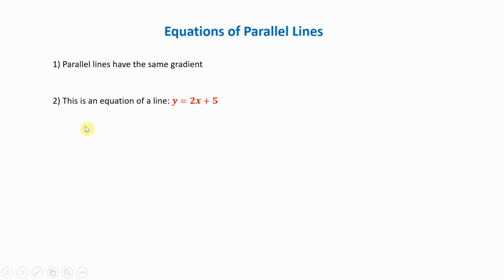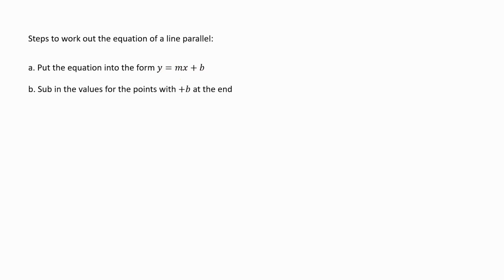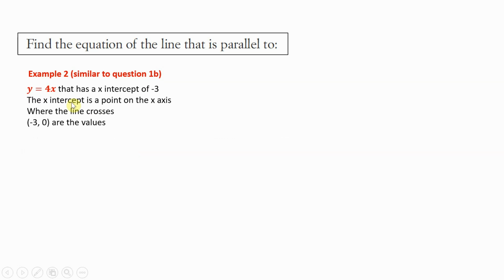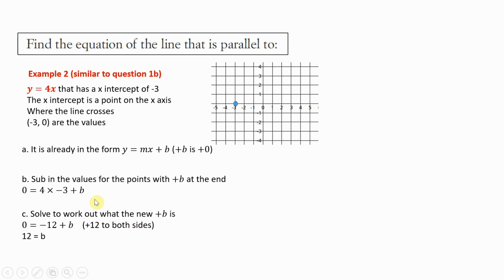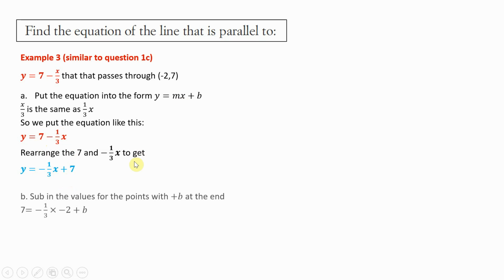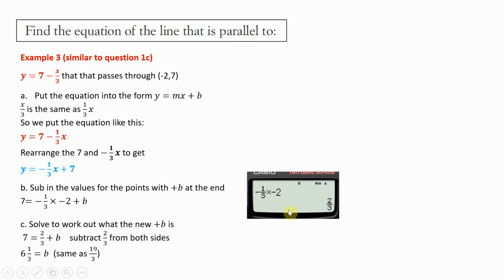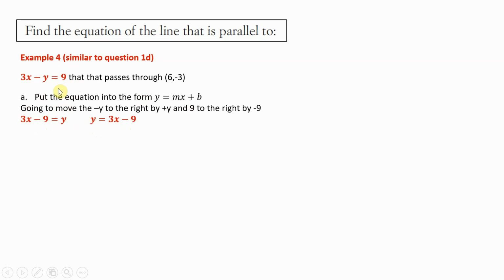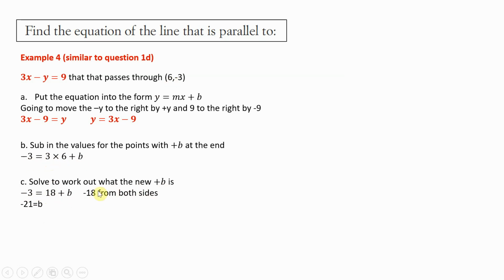Year 10 Equations of parallel lines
Explains the process of finding equations of parallel lines.